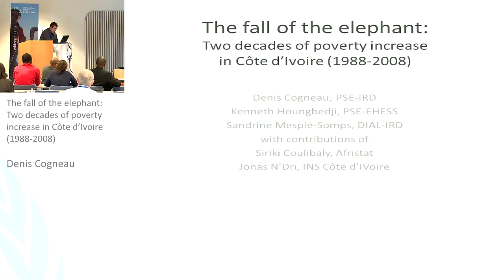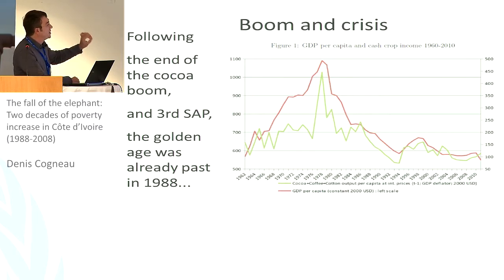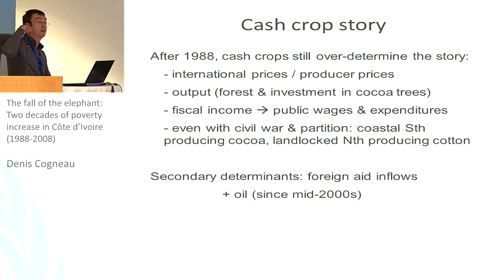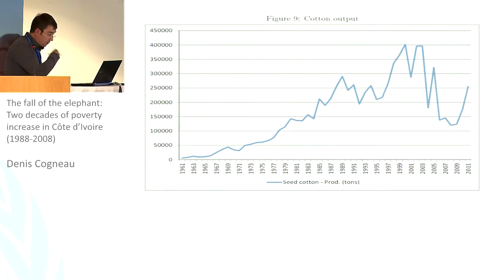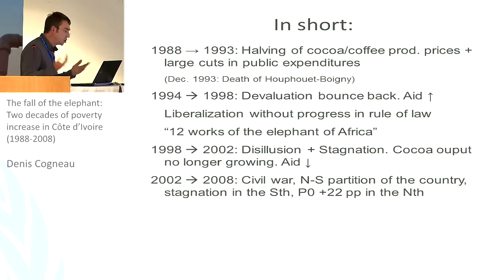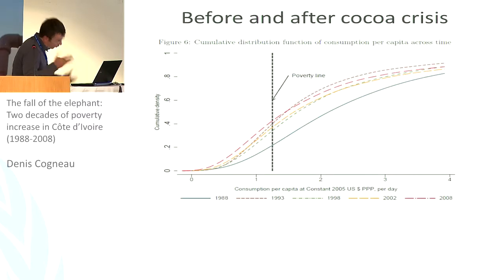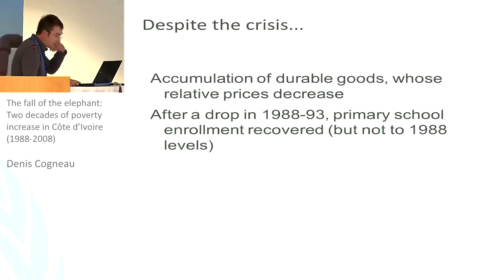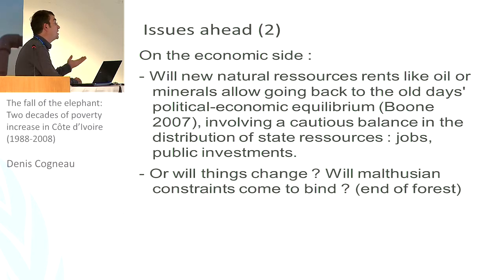IGA Conference - UNU-WIDER Growth and Poverty Project GAPP (II) 3/4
Denis Cogneau: The fall of the elephant: Two decades of poverty increase in Côte d'Ivoire (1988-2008)

Inclusive Growth Conference: Measurement, Causes, and Consequences

The UNU-WIDER development conference in September 2013 focused on the performance, prospects, and policies for promoting more inclusive growth throughout Africa, including North Africa.